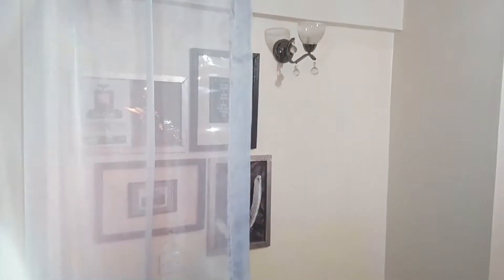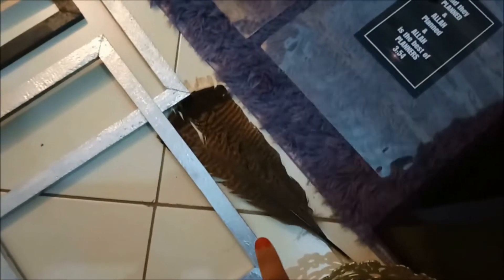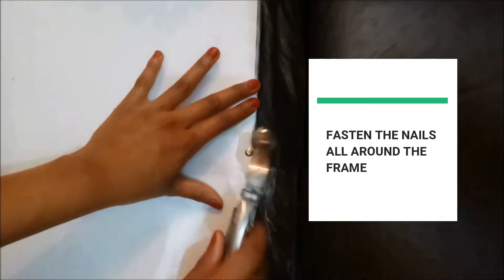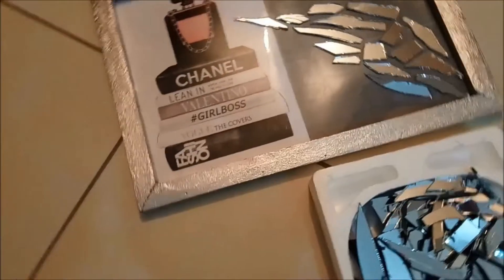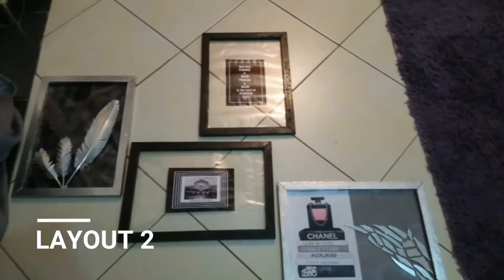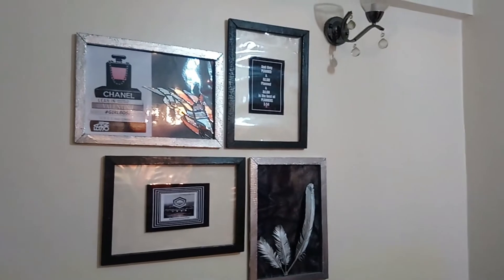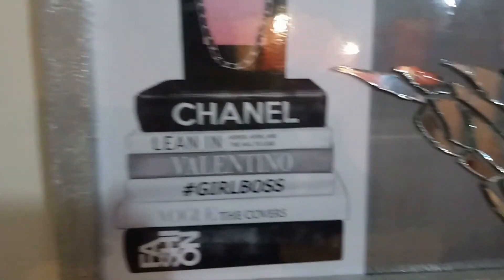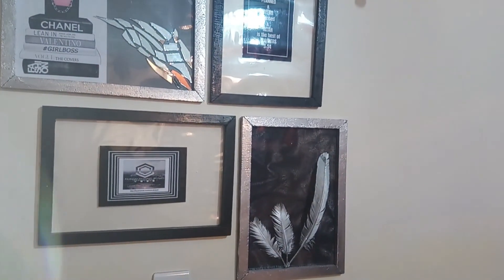DIY FRAMES DECOR IDEA | WITHOUT GLASS | 3D WALL CRAFT | HOME DECOR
Link to the article in standard News Paper, Home and Away! :)

Hey loves,
Create your own frame wall art at the comfort of your home.
Super easy and affordable too.
When it comes to interior decor a gallery wall is absolutely ideal as it can give a room interest and depth.

Lets make your space look stunning!

Check the article on Standard newspaper about my idea behind framed wall art